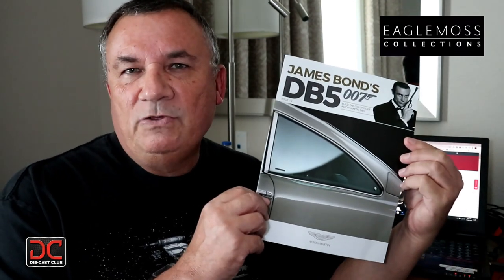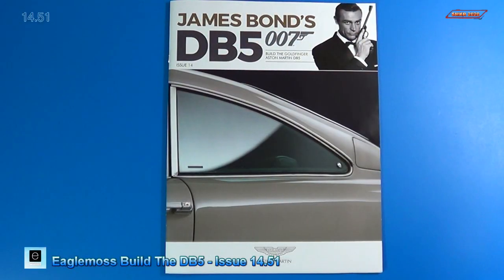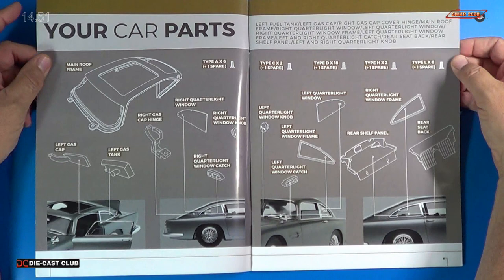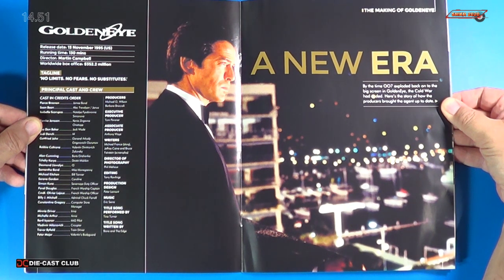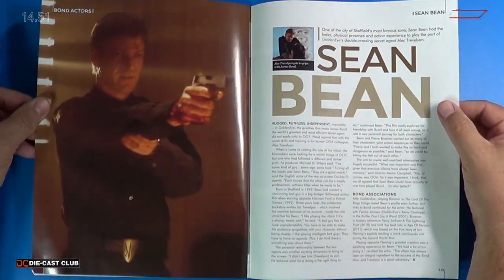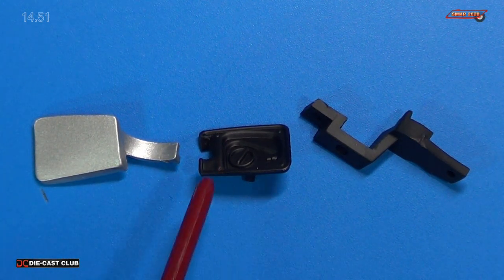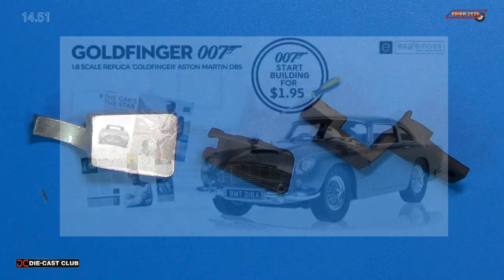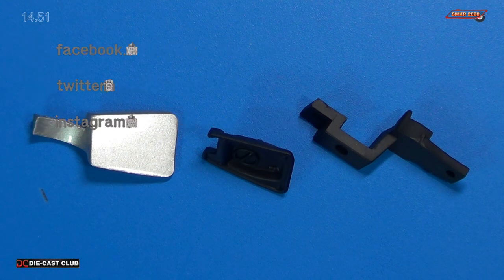Build the Goldfinger Aston Martin DB5 Issue 14 Stage 51 - Left Fuel Tank Door & Right Gas Cap